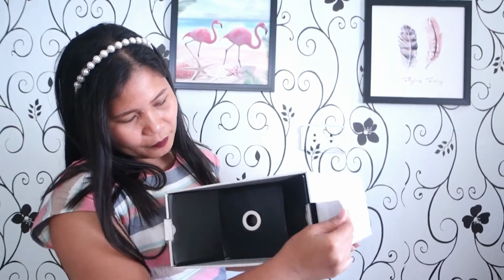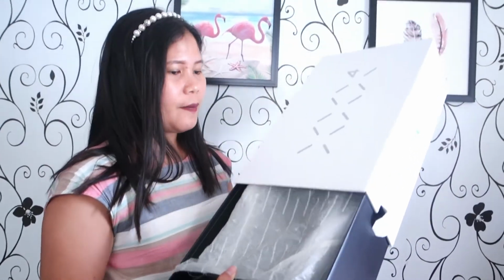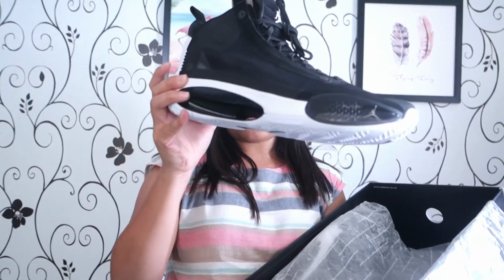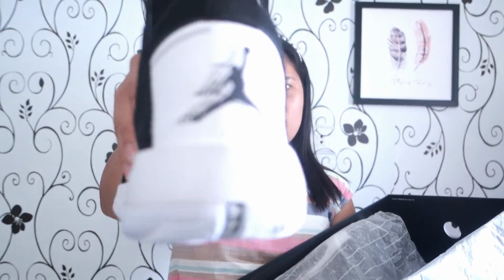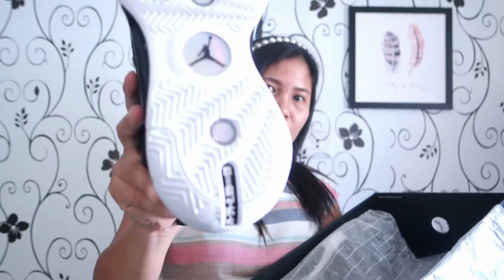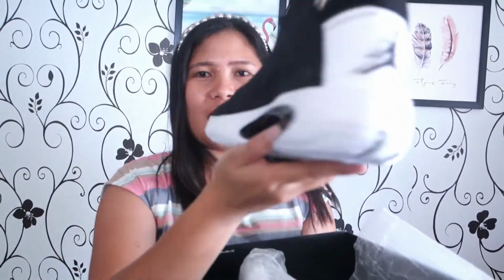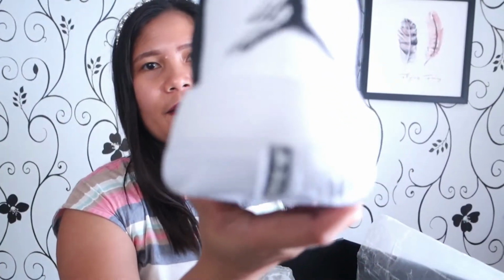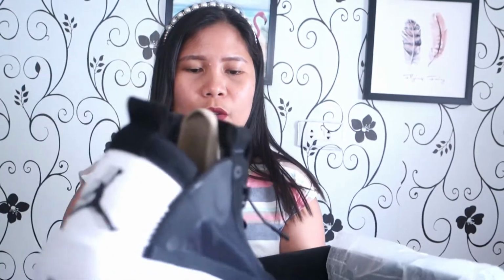JORDAN 34 BLACK/WHITE UNBOXING | Close-Up Look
Thank you for taking your time to watch. Love and Peace be upon to each and everyone.

Music in my videos are not mine.